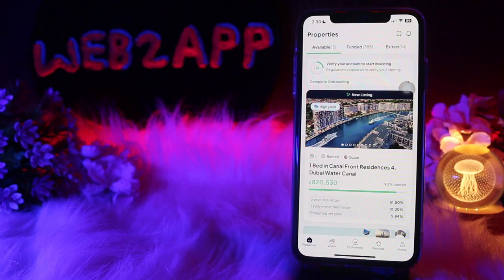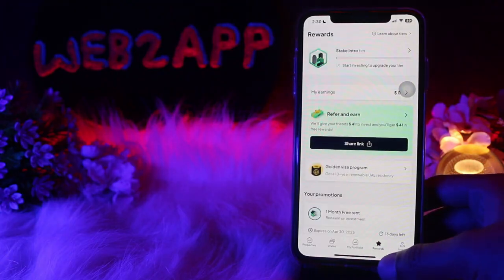Stake.com Promo Code Redemption – Step-by-Step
In this video, you’ll learn:

How to Stake.com Bonus Code: How to Claim & Redeem

How to Stake Promo Code Not Working? Fix & Redeem

How to Redeem a Promo Code on Stake.com

Timestamps:
00:00 – How to start [TOPIC]
00:00 – How to [STEP 1]
00:00 – How to [STEP 2]
00:00 – How to finish [TASK]